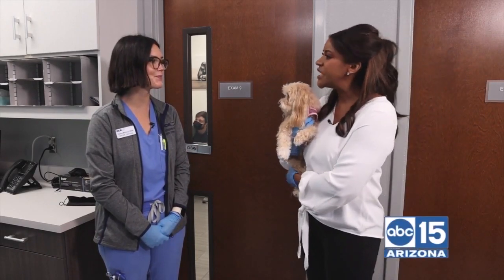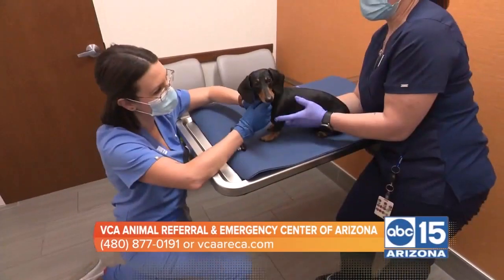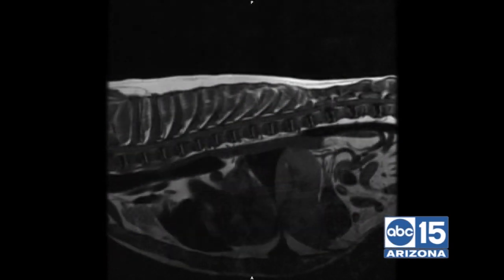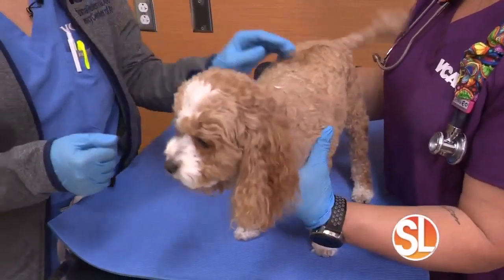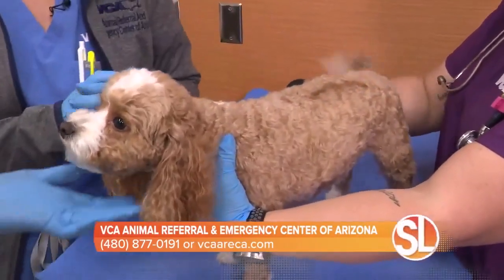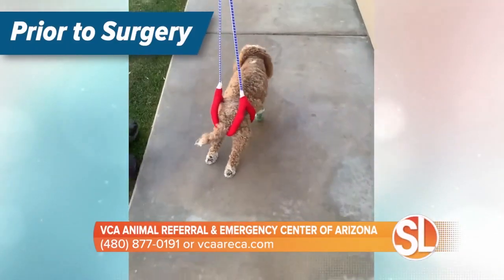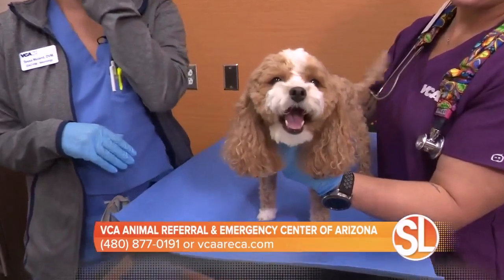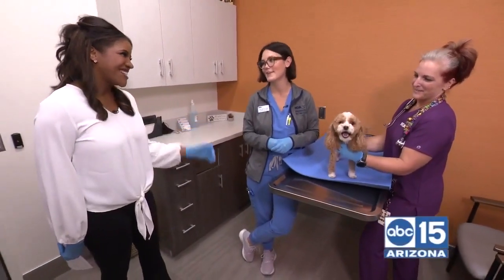VCA Animal Referral & Emergency Center of Arizona offers veterinary neurosurgery